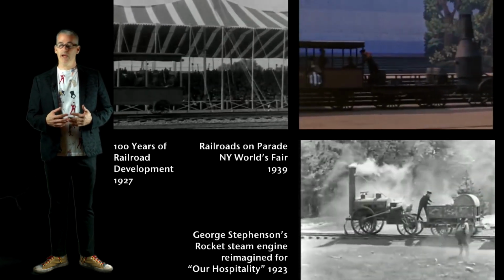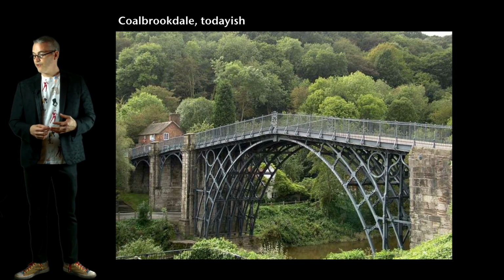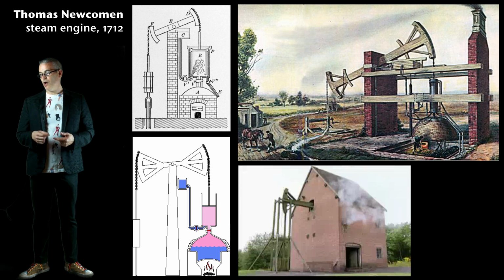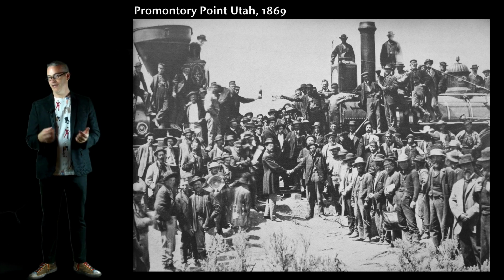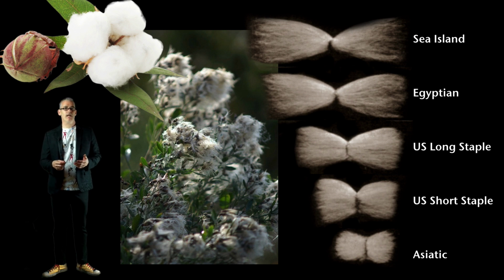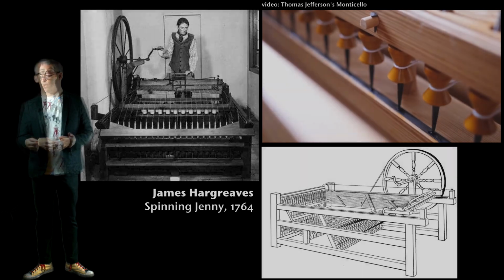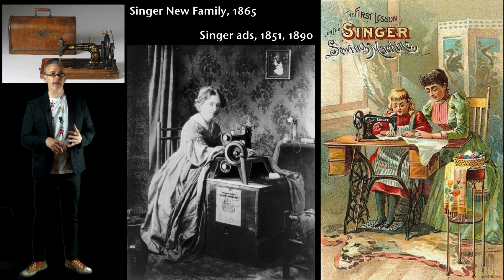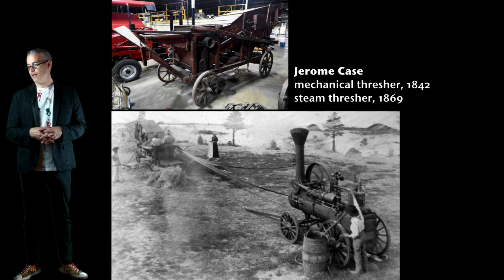History of Industrial Design Week 3 Part 1: Industrial Revolution, Power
These videos were made in 2020 as a desperate COVID-era attempt to help keep students engaged in learning as in-person teaching stopped. With no support, no resources, a ridiculous "production schedule," and no idea they would become a sort of permanent record of the time, I just threw them at YouTube. The students mostly didn't watch them, but lots of others did, and that continues to amaze me. I decided to leave them up for anyone who is just curious about design.

NOTE: If you are a current student at Rhode Island School of Design and your professor has sent you here to watch these videos, you should really worry about how much tuition you are paying just to have a teacher sending you to YouTube instead of teaching you themselves. Just saying...

(National Museum of Scotland, NOT Powerhouse (sorry for that mistake!)

The Burroughs Garret (this video not shown but come on how can this not help explain everything?!?!?)